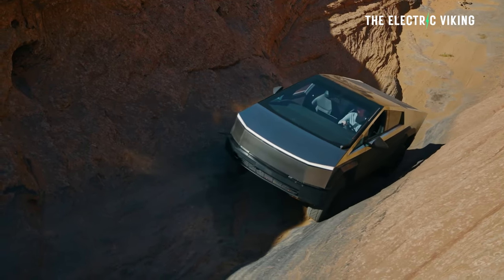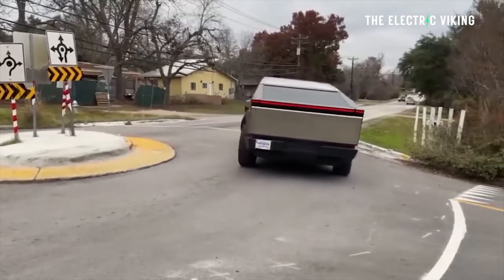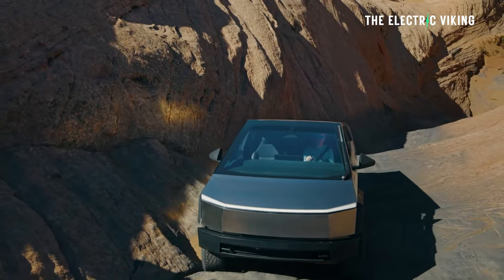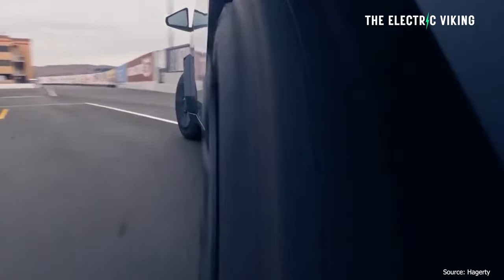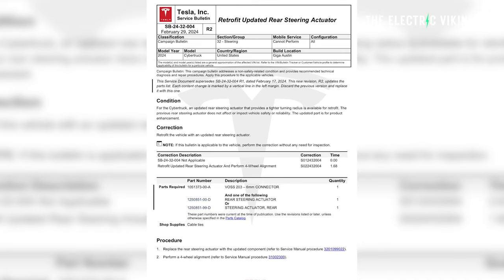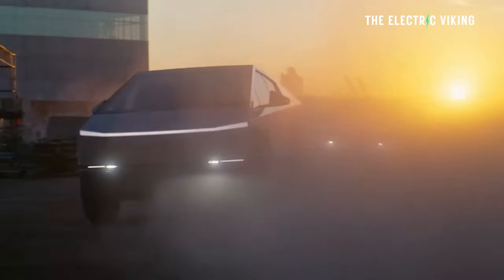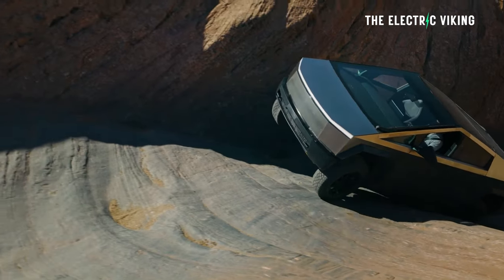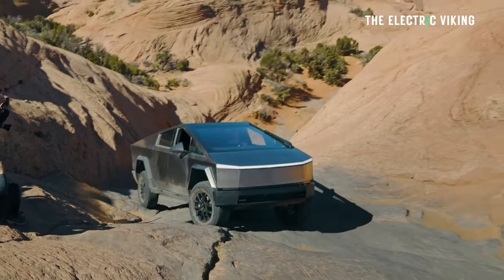Tesla to issue voluntary Cybertruck recall to 'improve steering performance'